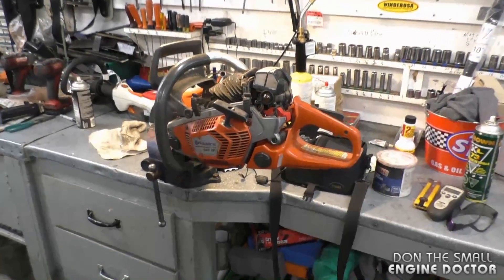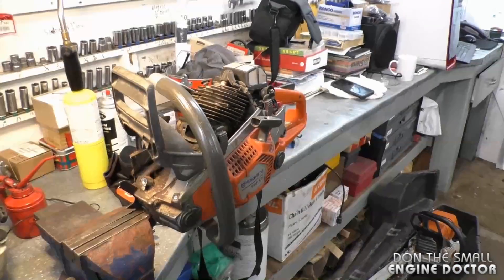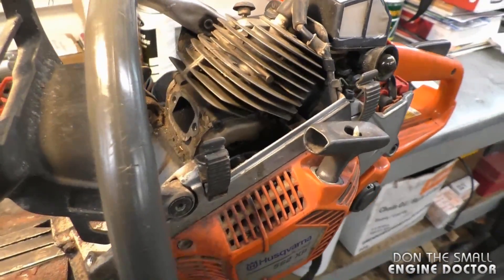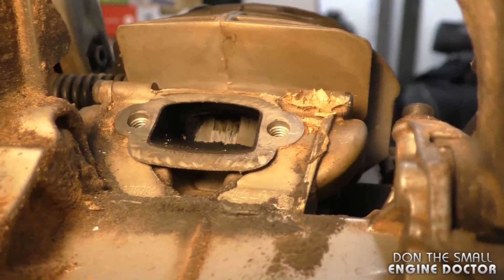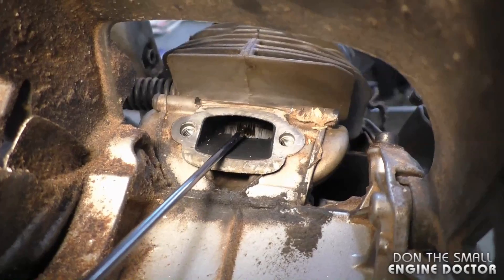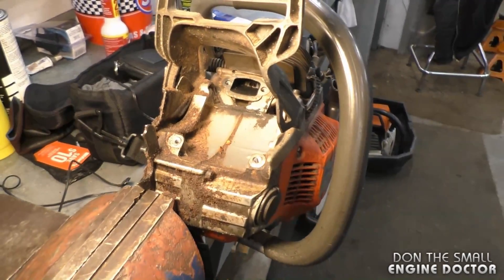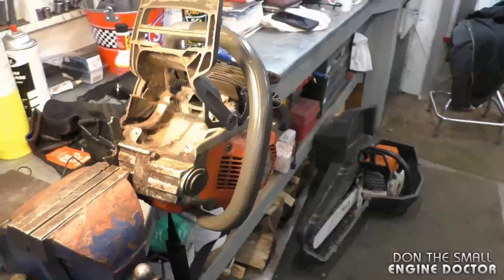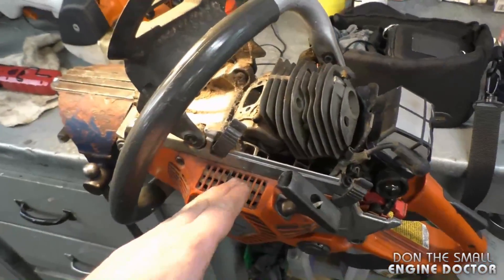Why A Chainsaw Engine Blew Up! | Husqvarna 562XP